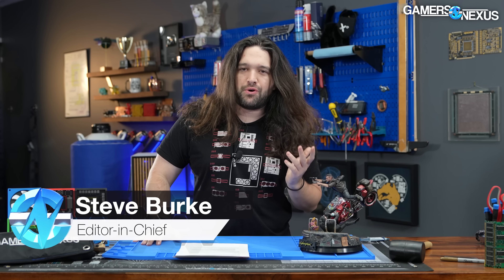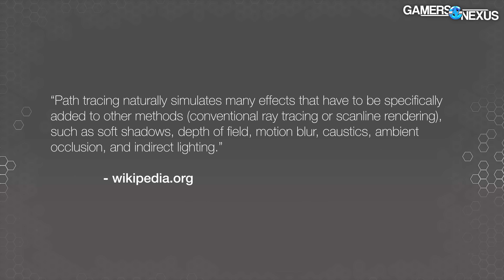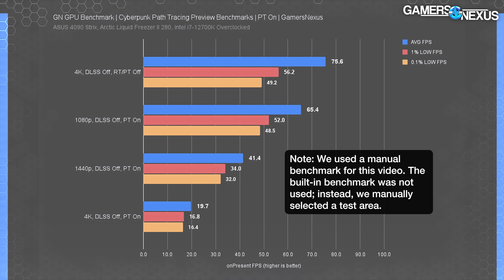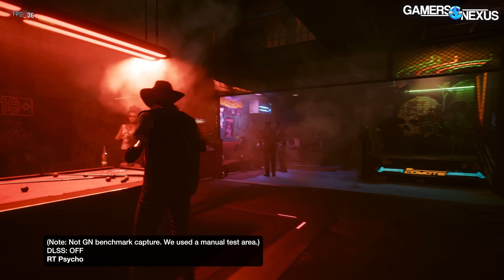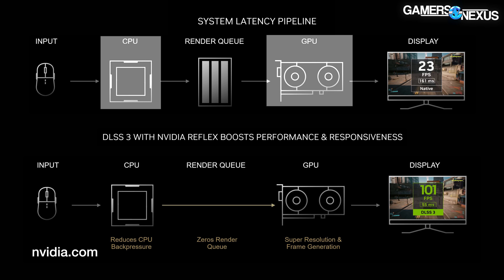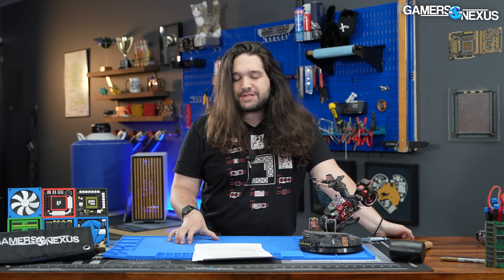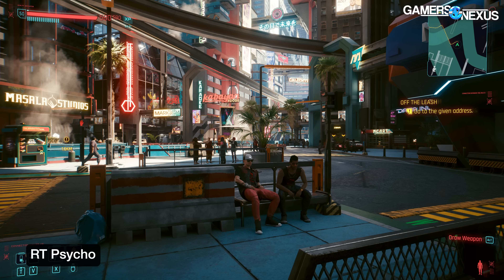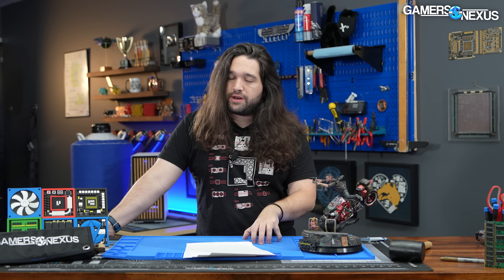Cyberpunk RT Overdrive Benchmarks, Image Quality, Path Tracing, & DLSS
Cyberpunk 2077 on max graphics settings now includes RT Overdrive -- or Path Tracing -- and is at a point where it nearly requires an RTX 4090 and DLSS. We're benchmarking the new Ray Tracing Overdrive (Path Tracing) feature in Cyberpunk 2077, including some comparisons of ray tracing (RT Ultra, RT Psycho) vs. Path Tracing (Overdrive). We also briefly go over how DLSS works, frame generation, and offer a blind test for a fun check against your expectations. Frametimes are additionally included for an objective look at frame pacing.

00:00 - RT Overdrive in Cyberpunk 2077
02:11 - Where Cyberpunk Sees Path Tracing
04:55 - Talking with NVIDIA Engineers
06:54 - Path Tracing Benchmarks (1080p, 1440p, 4K)
08:29 - Frametimes (Path Traced vs. RT vs. Neither)
09:52 - Ray Tracing vs. Path Tracing Benchmarks,  DLSS Off
11:13 - How DLSS3 & Frame Generation Work
16:54 - DLSS Benchmarks w/ Path Tracing vs. Ray Tracing
18:04 - Blind Test for Image Quality (Path vs. Ray Tracing)
19:17 - Club Image Quality Comparison
20:55 - City Image Quality Comparison
21:35 - Desert Image Quality Comparison
22:30 - Parade Image Quality Comparison
23:19 - DLSS Image Quality Brief Comparison
24:33 - Conclusions: Performance & Quality

Host, Writing, Testing: Steve Burke
Testing, Writing: Patrick Lathan
Testing, Writing: Jeremy Clayton
Video: Vitalii Makhnovets